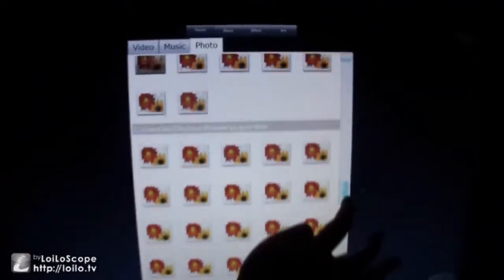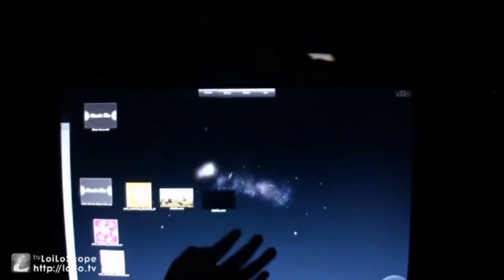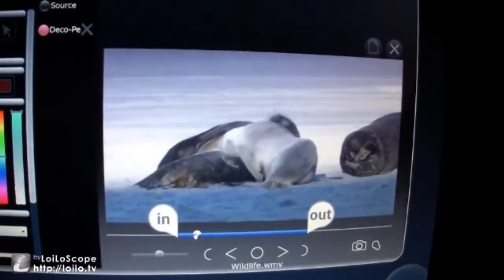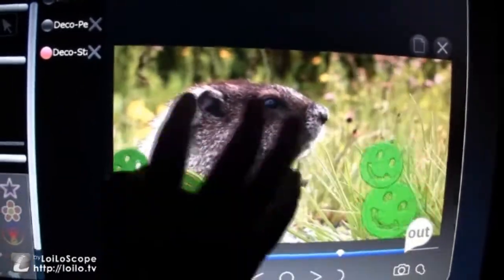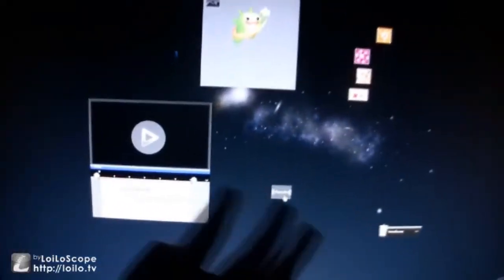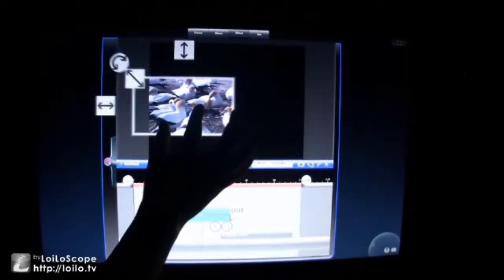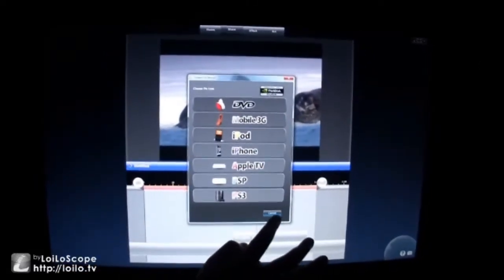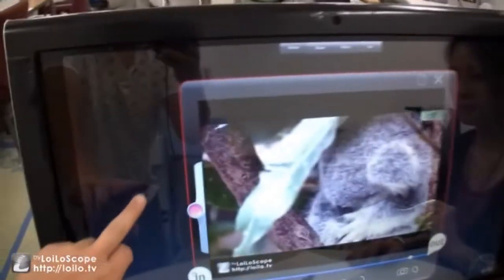LoiLoTouch ロイロタッチ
Windows 7マルチタッチ対応、だれでもできるインターフェース
マルチタッチで映像編集　想像の限界に挑戦